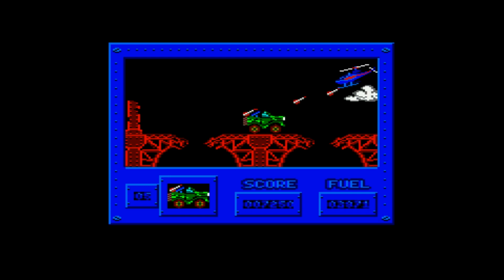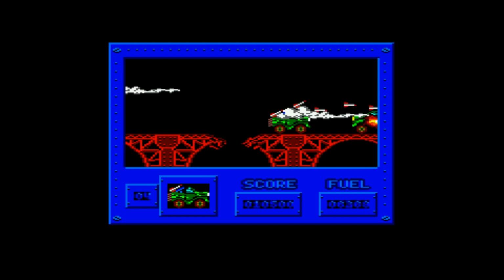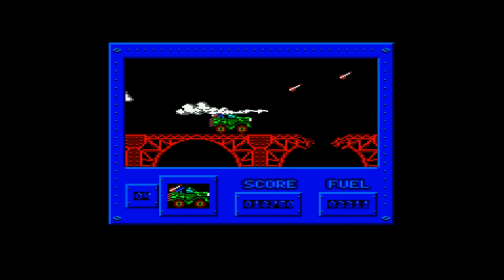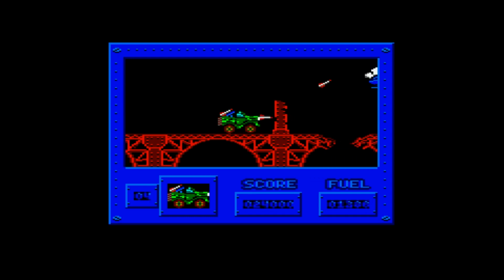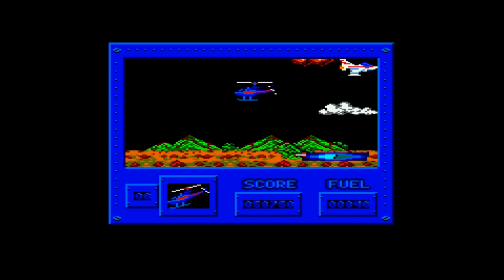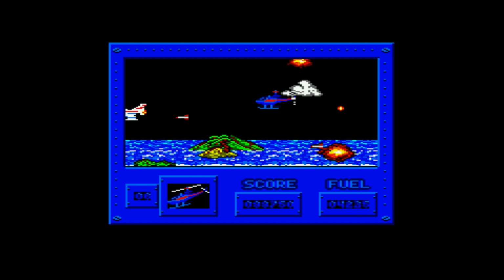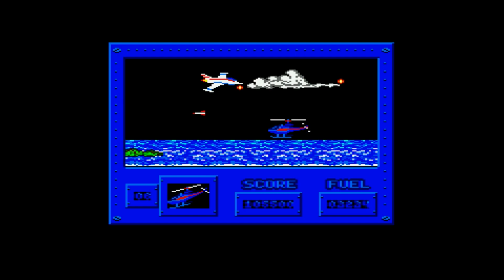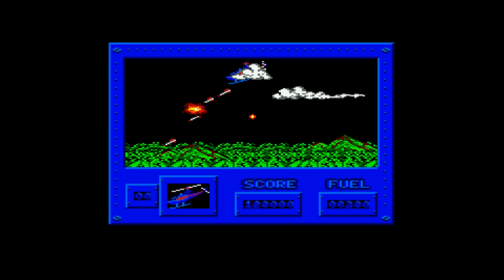NRG: 5-10 Minutes of Gameplay - Army Moves [Amstrad CPC]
NRG: A few minutes playing Army Moves on the Amstrad CPC with commentary. 1986

© Dinamic/Imagine

3rd Major - Simon Green
4th Major - Velociraptor

Bug...'Out!